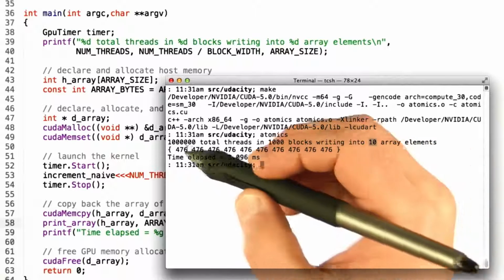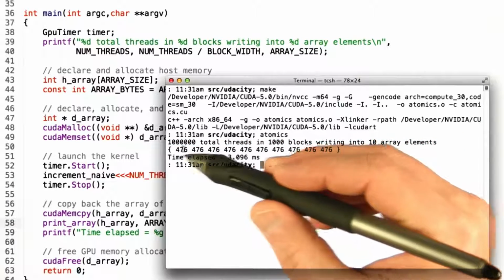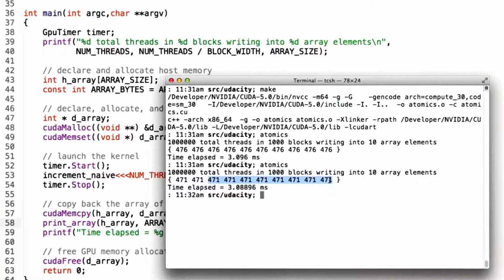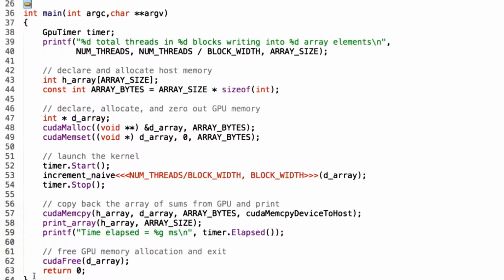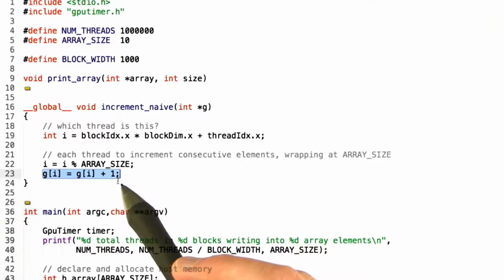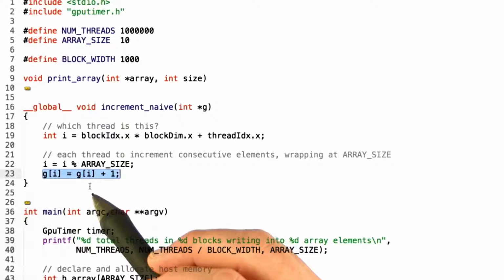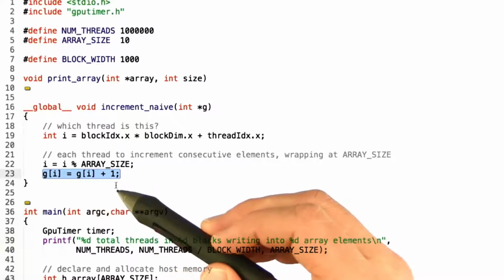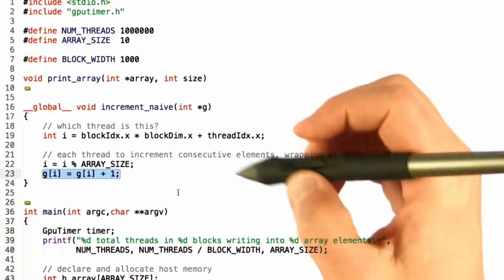A Related Problem Part 2 - Intro to Parallel Programming